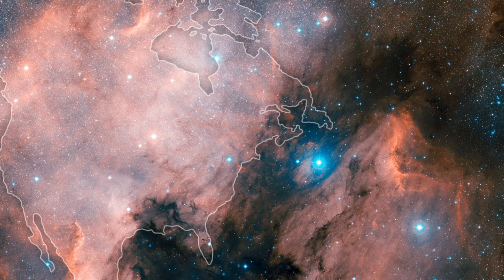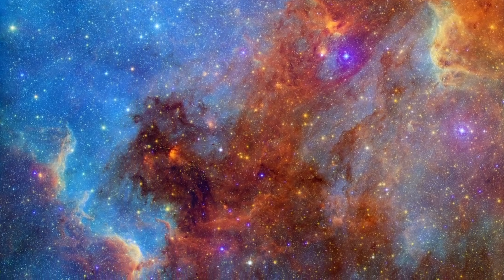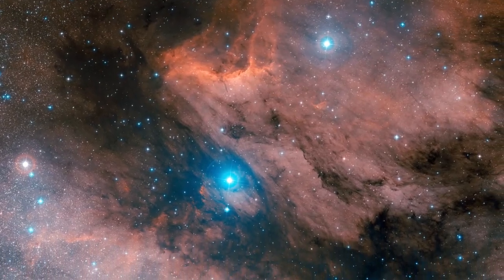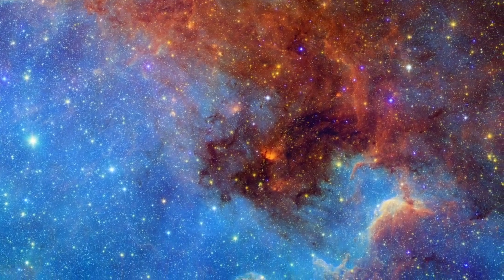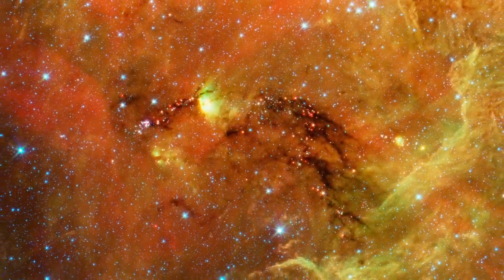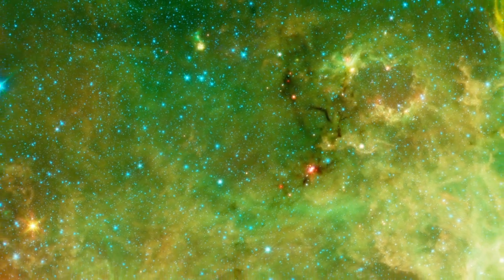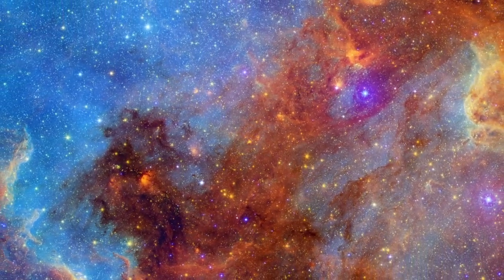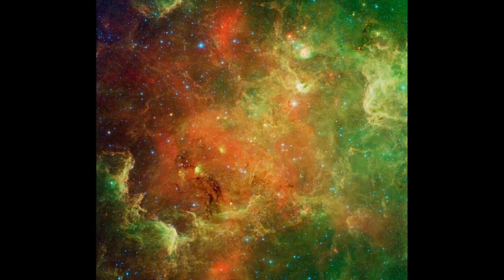Spitzer: The North American Nebula [720p]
Stars at all stages of development, from dusty little tots to young adults, are on display in a new image from NASA's Spitzer Space Telescope.

This cosmic community is called the North American nebula. In visible light, the region resembles the North American continent, with the most striking resemblance being the Gulf of Mexico. But in Spitzer's infrared view, the continent disappears. Instead, a swirling landscape of dust and young stars comes into view.

"One of the things that makes me so excited about this image is how different it is from the visible image, and how much more we can see in the infrared than in the visible," said Luisa Rebull of NASA's Spitzer Science Center at the California Institute of Technology, Pasadena, Calif. Rebull is lead author of a paper about the observations, accepted for publication in the Astrophysical Journal Supplement Series. "The Spitzer image reveals a wealth of detail about the dust and the young stars here."

credit: NASA/JPL-Caltech